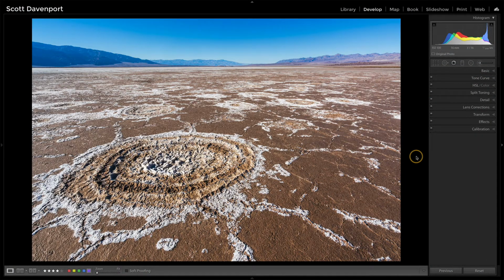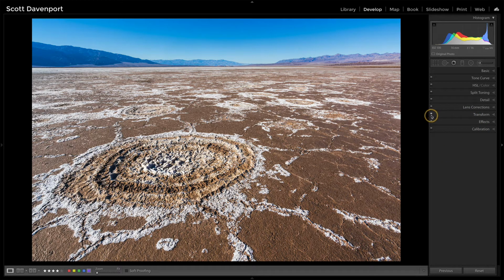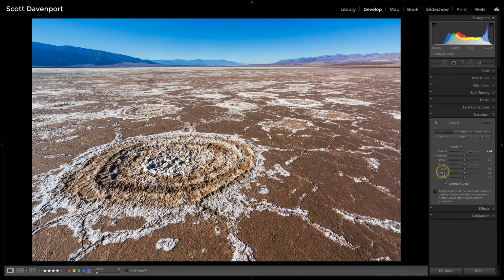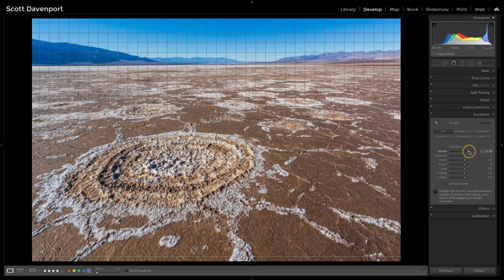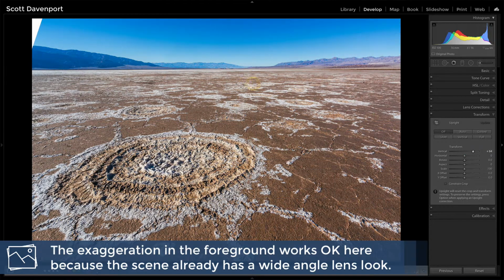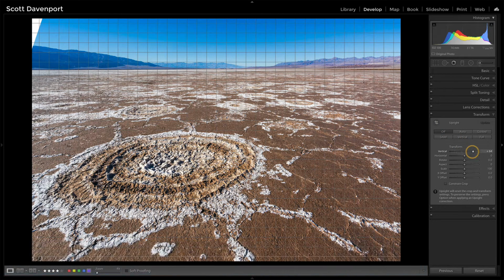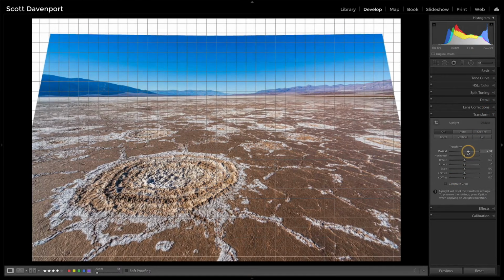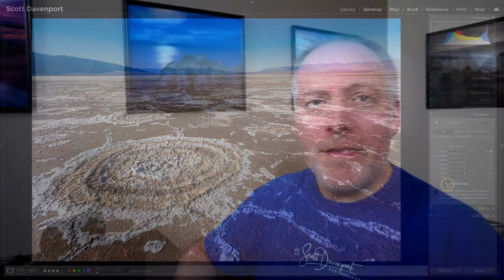Getting A Lower Perspective With Transform In Lightroom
The Transform tool is great to straighten verticals in our photos or make sure we have strong perpendiculars. I turned to it for a perspective shift and I found that to be a handy trick for certain situations. The resulting change to the composition helped my photo.
Note: The technique in the video works well with wide-angle photos, where the foreground is already exaggerated.